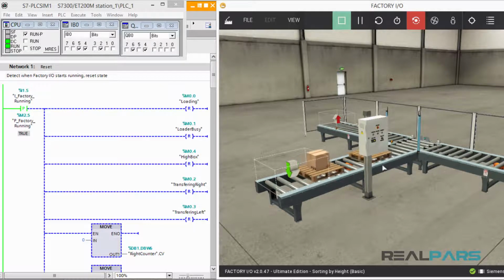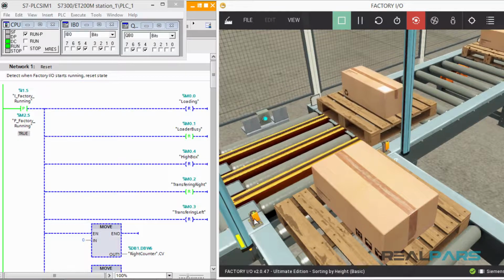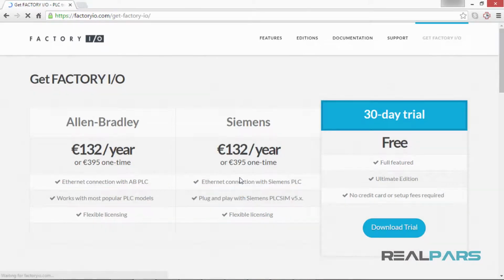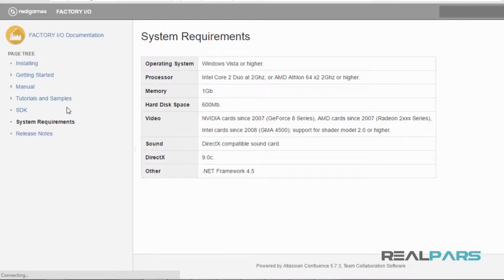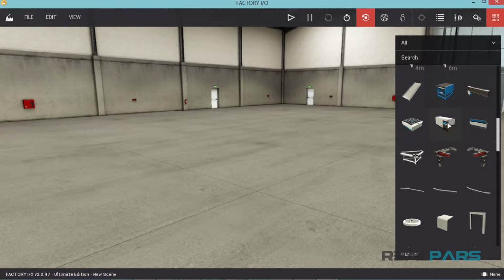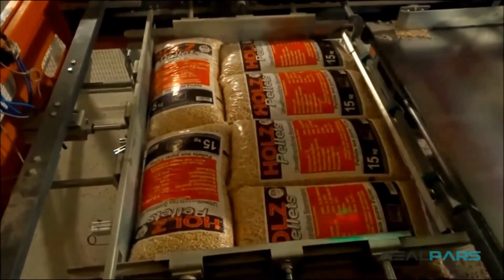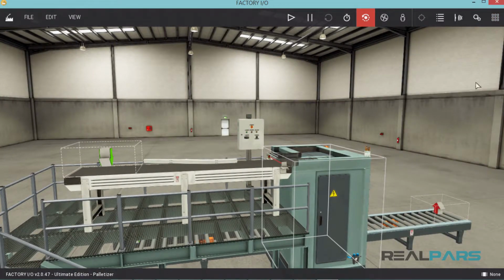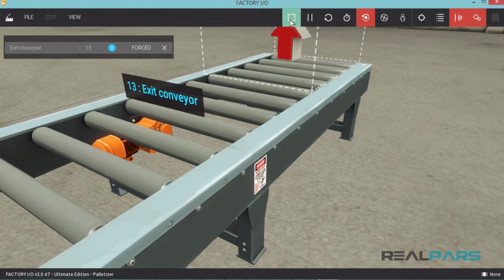147 Now You Can Simulate Your PLC Programs in a 3D Environment Getting Started with the Factory S